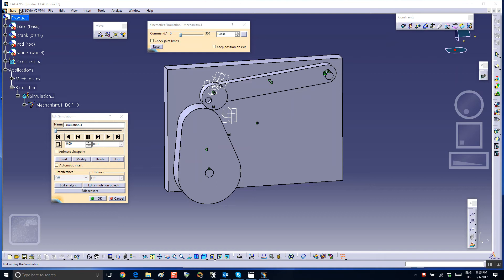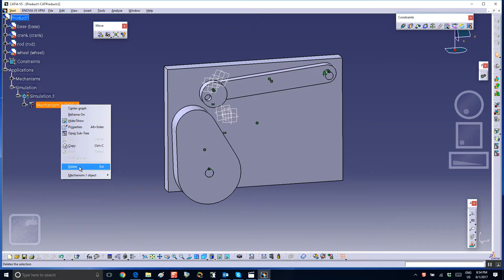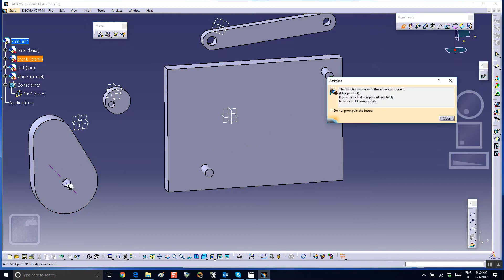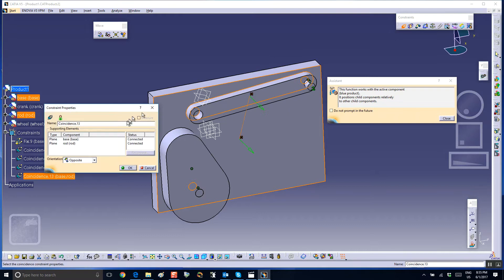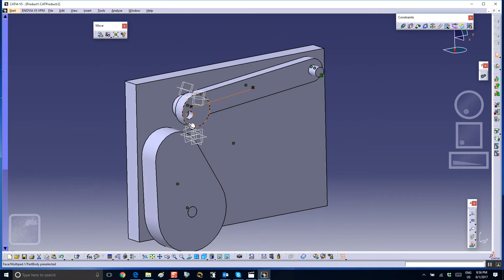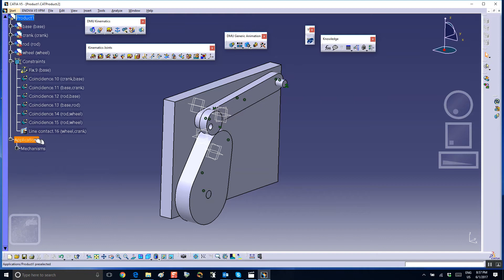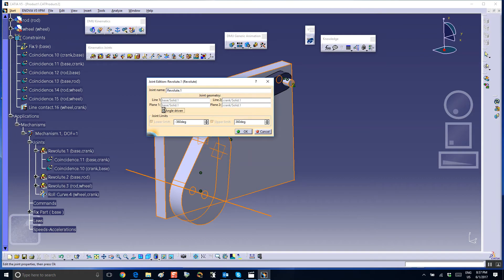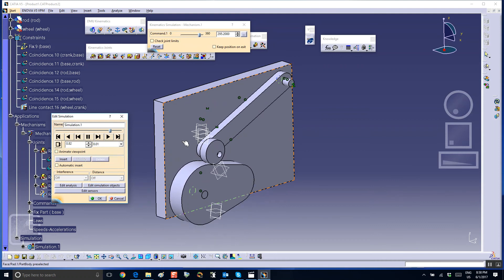Rolling Wheel on Crank, Catia Mechanism, Nader G. Zamani